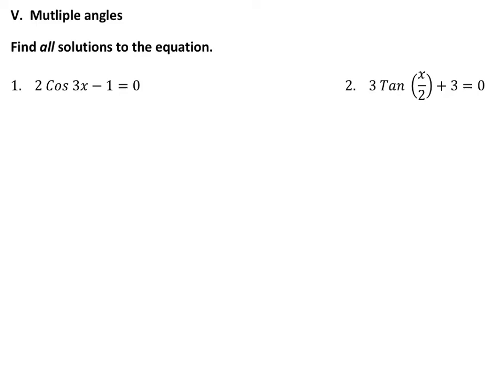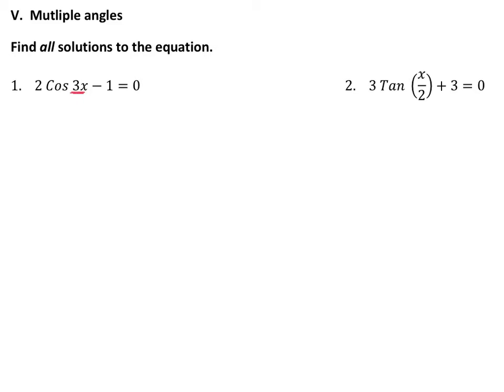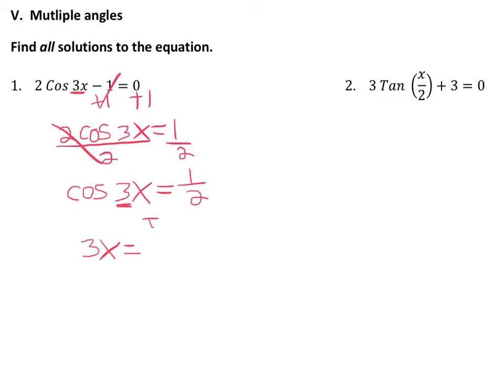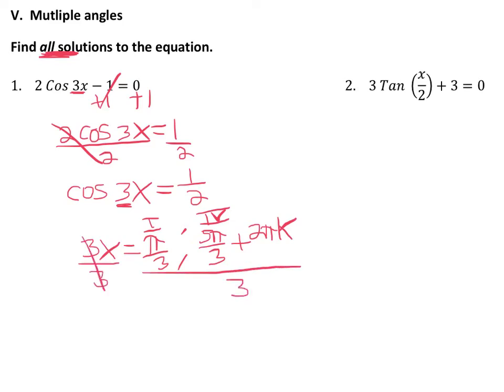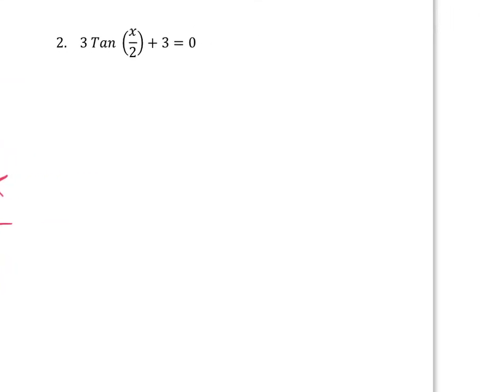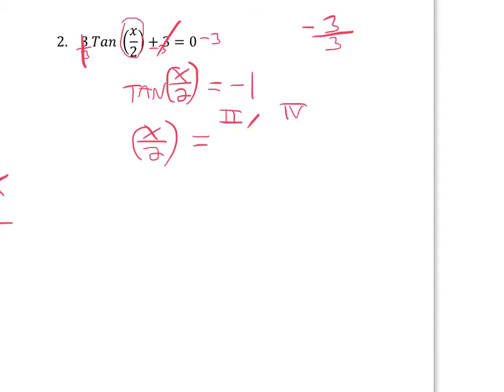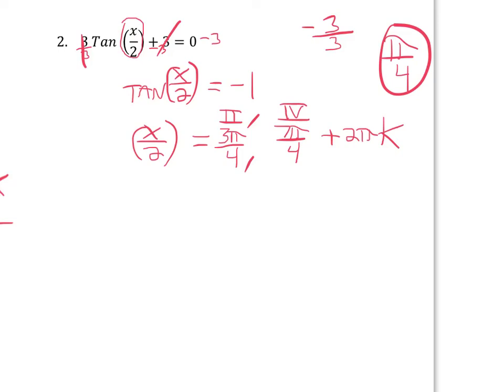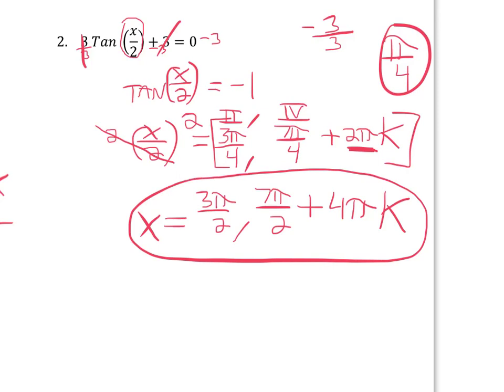5.3 multiple angles examples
5.3 multiple angles examples